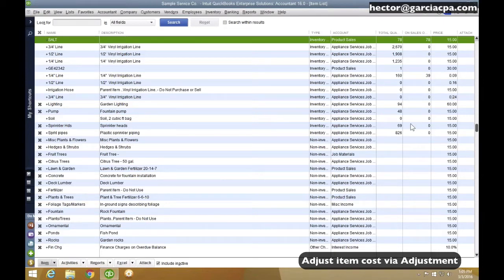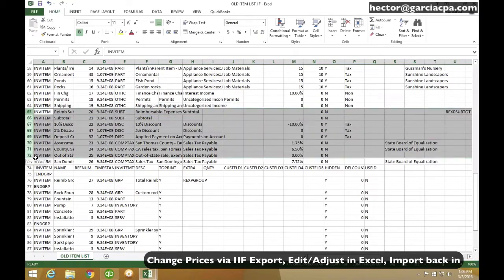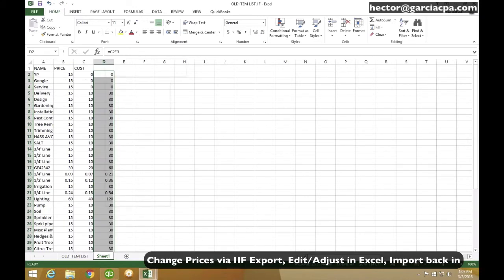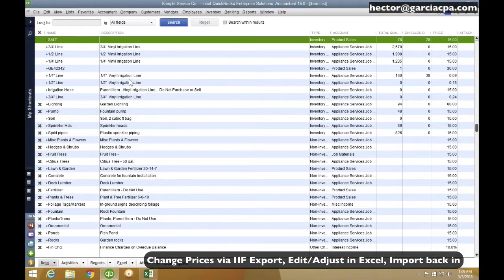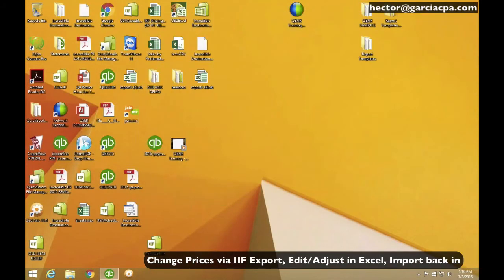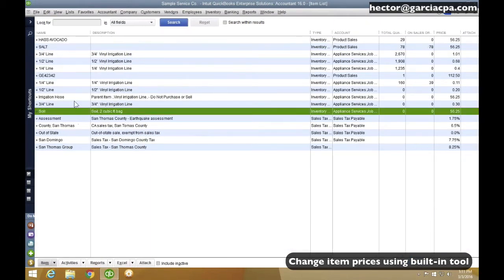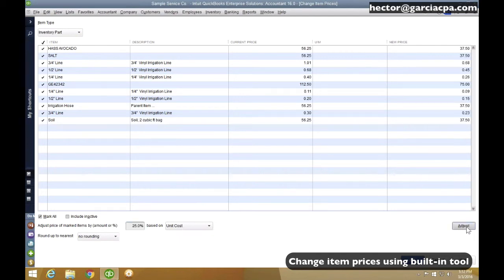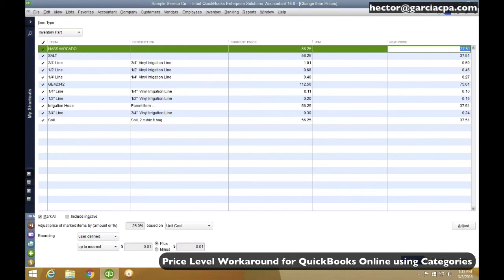Change multiple item prices in Batch in QuickBooks Desktop